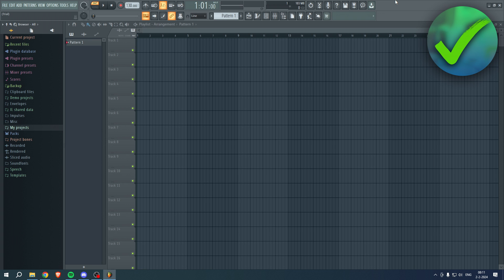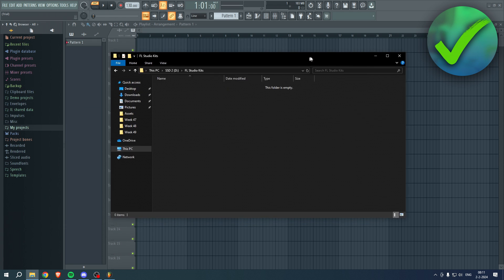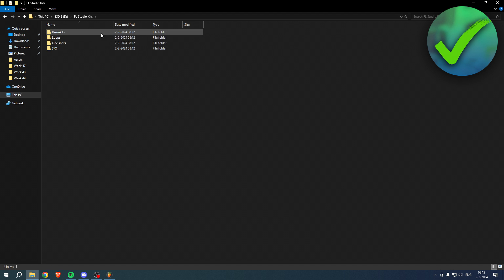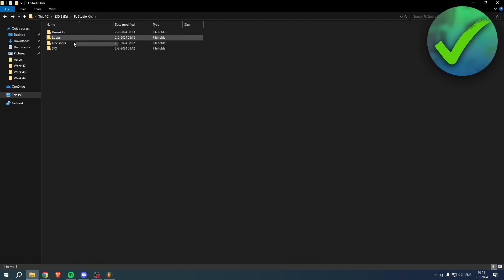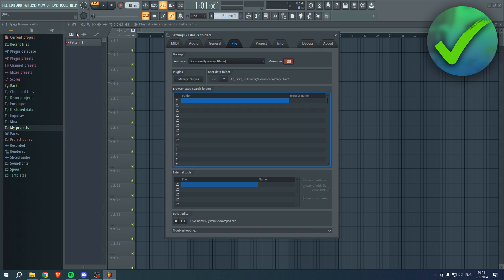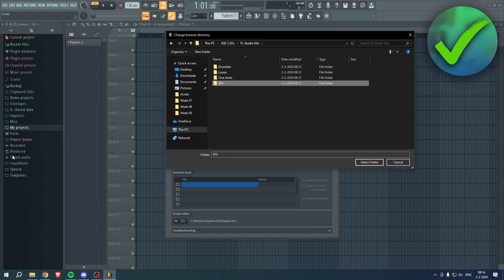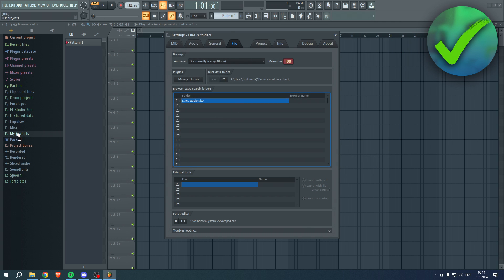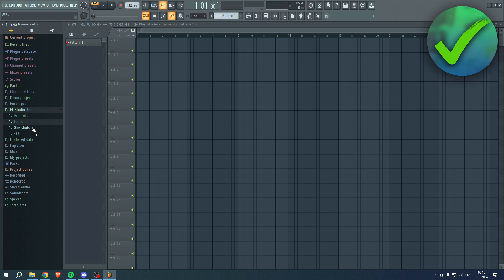How to Add Drum Kits to FL Studio 21 (2025)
In this video I show you how to Add Drum Kits to FL Studio 21 2025

Do you want to know how to add drum kits to FL Studio 20 2025? Then I'll show you how to install drum kits on fl studio 21 easy.

This is a step by step FL Studio tutorial on how to import drum kits into fl studio 21 and how to install drum kits on fl studio 21